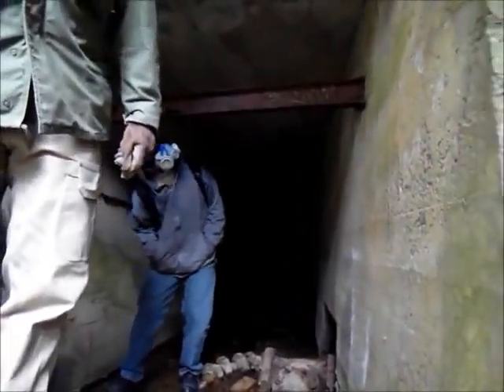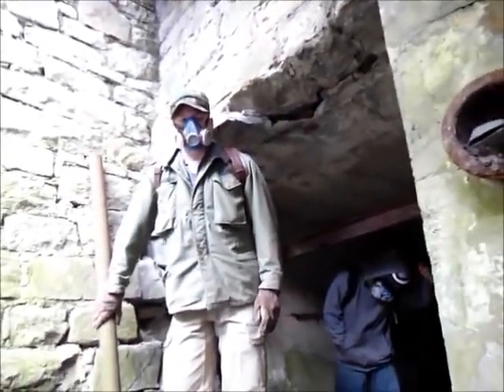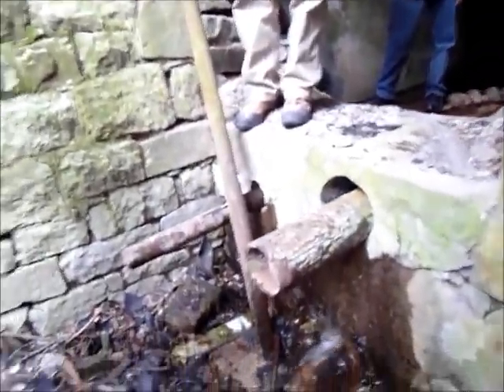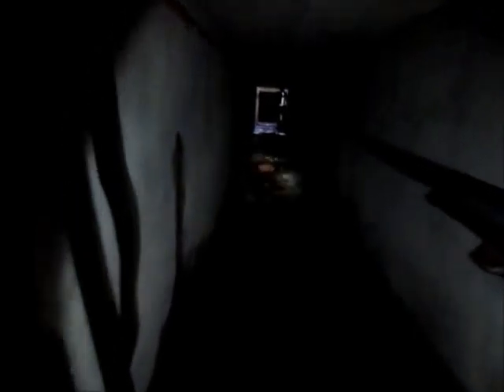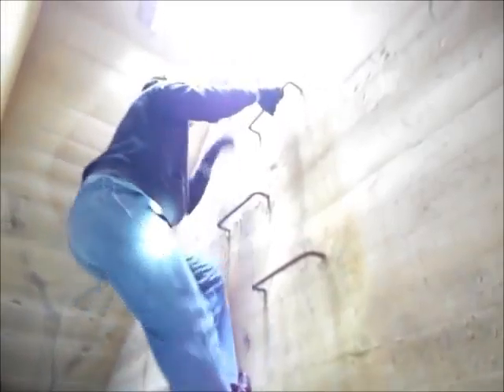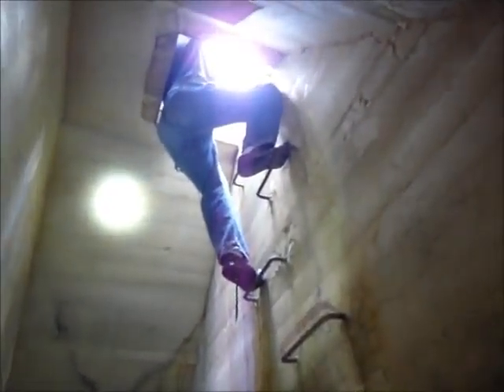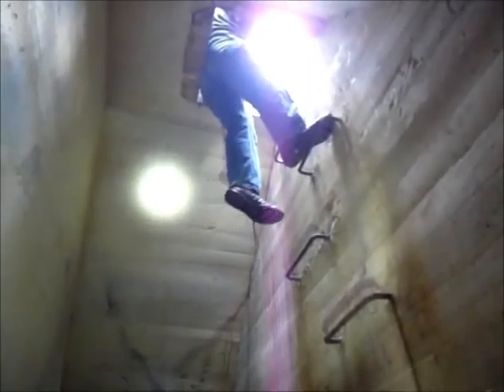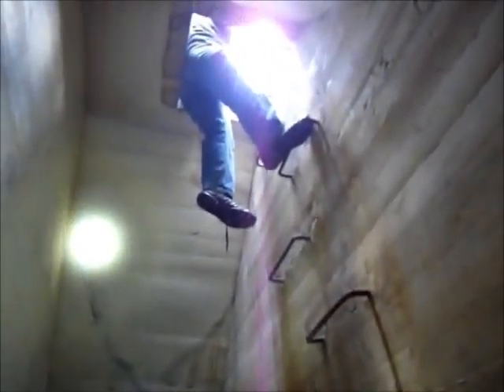Exploring Abandoned Service Tunnels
My Urbex team and I explore the musty Service tunnels connecting some of the buildings at the Tome Institute for Boys.